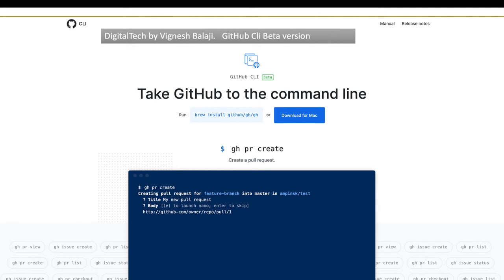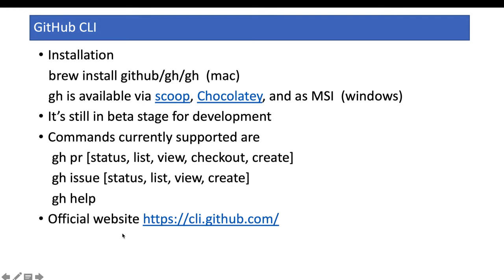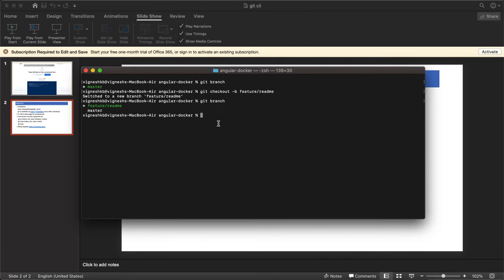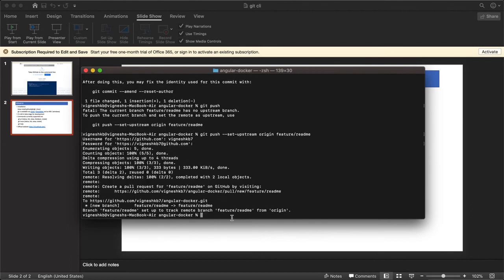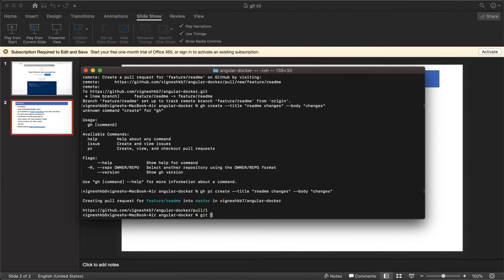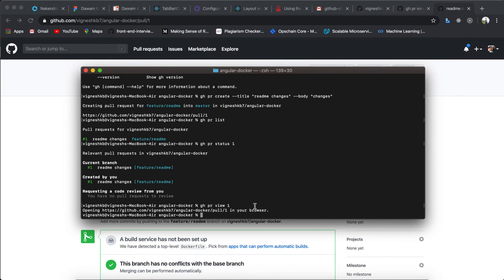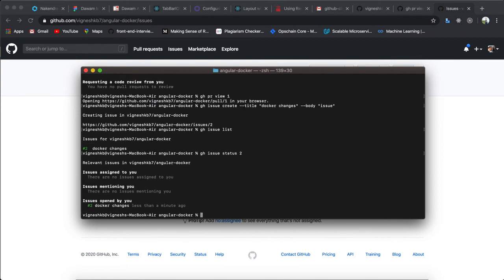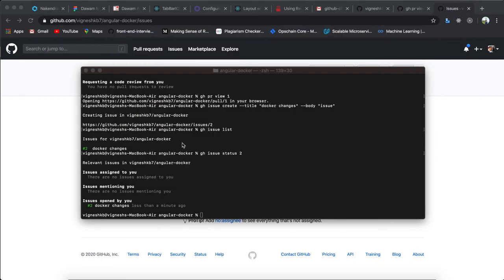Github CLI Commands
github cli commands | github commands | github cli | how to use github cli |how to  use commands  in github cli
Github CLI is a command line tool similar to hub, but hub was the unofficial git hub cli tool. So this cli tool is currently under beta version so you only features like creating the PR and ISSSUE  for a REPO.
GH is standalone tool

commands below
gh pr create --title "readme changes" --body "changes"
gh pr list
gh pr status 1
gh pr view 1
gh issue create --title "docker changes" --body "issue"
gh issue list
gh issue status 2
gh help

usage
gh pr [status, list, view, checkout, create]
gh issue [status, list, view, create]
gh help

official feedback link for github cli